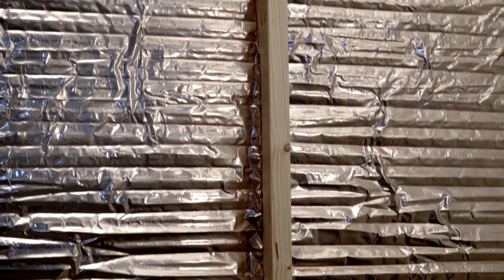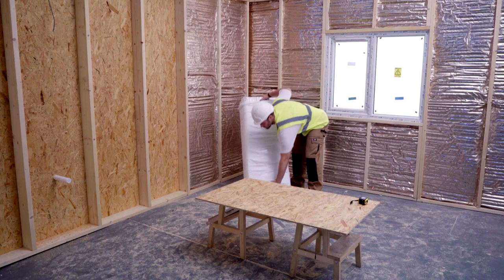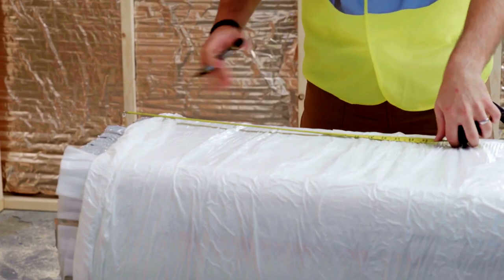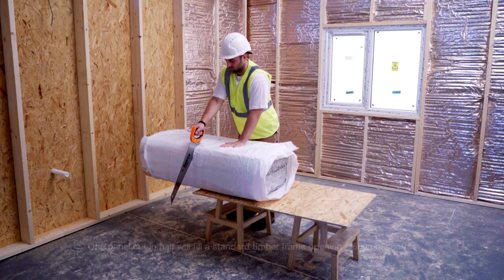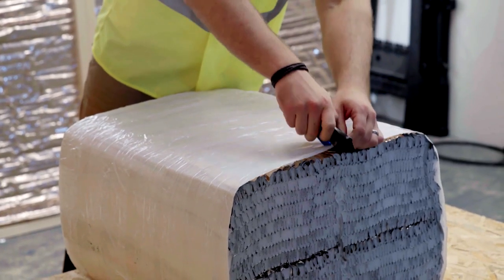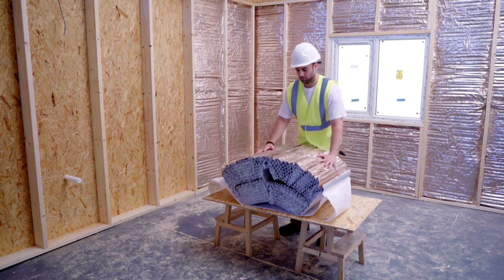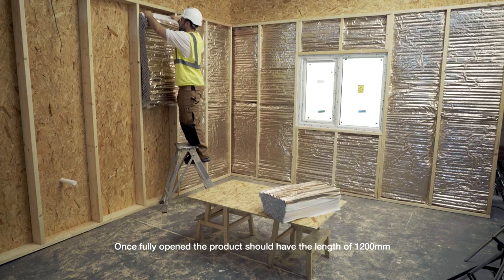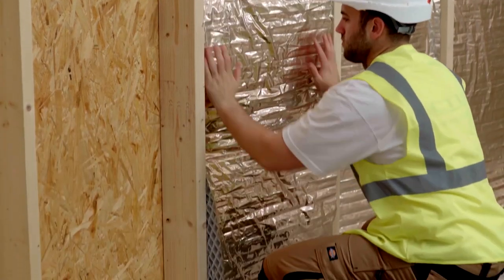How to insulate a timber frame wall with HYBRIS insulation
HYBRIS is a reflective insulation product based on a honeycomb structure made of shaped polyethylene foams glued to aluminium coated polyethylene foils. Its high thermal performance is provided by a special structure composed of a large number of low emissivity cavities, protected from dust and excessive air movement.
Moreover, the low emissivity external films provide additional thermal resistance, when associated with air cavities.